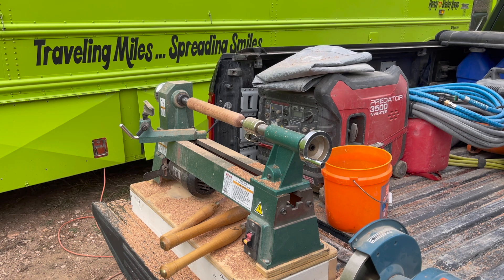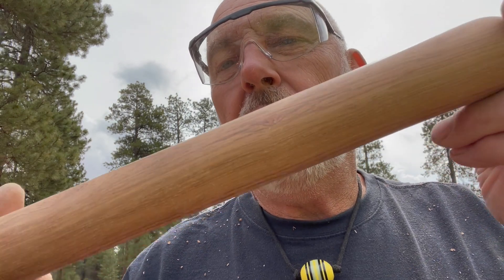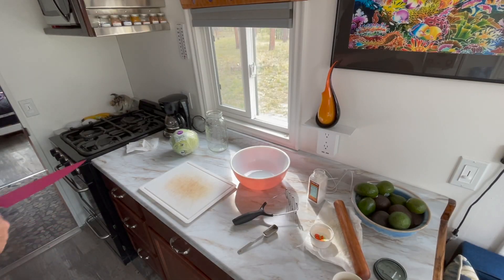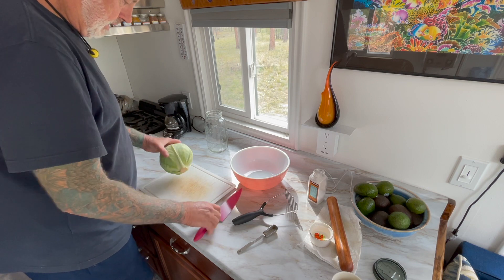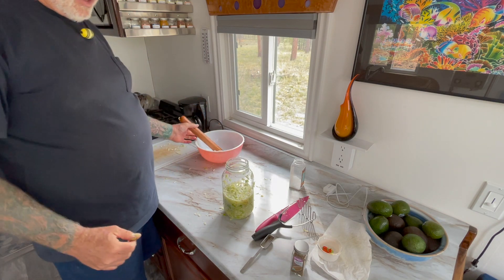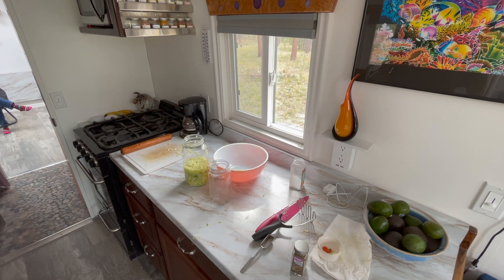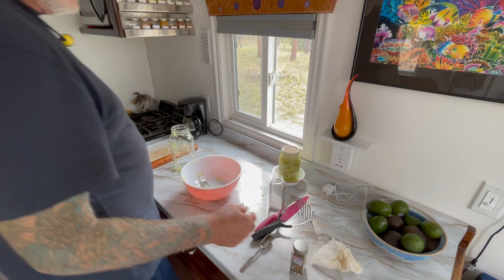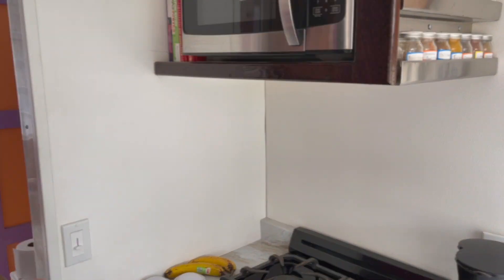Homemade Sauerkraut - Vlog 279 Bus Life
Welcome to a buslife with Randy & Shelley Knapp at KnappTime where we are have converted a 2004 ThomasSchoolBus into our TinyHomeonWheels. Come along for the ride. We are all about traveling miles and spreading smiles.

What’s Up YouTube …. When choosing to live this lifestyle there were a few things we gave up in the beginning. One thing for Randy was fermenting foods. He loved to experiment with fermentation. Now that we are doing it … living this lifestyle we are starting at add some of those things that were important to us. Keep watching as the journey continues here at KnappTime. LivingTheDream….One day at a time. BusLife. An Epic Journey ... Traveling Miles Spreading Smiles

Travel Berkey Water Filter with 2 Black Berkey Filters and 2 PF2 Fluoride Filters

Maxx Air 00-07500K MaxxFan Deluxe with Remote - Smoke

Living the busLife / skoolieLife with Randy and Shelley Knapp at Knapp Time. Traveling Miles...Spreading Smiles